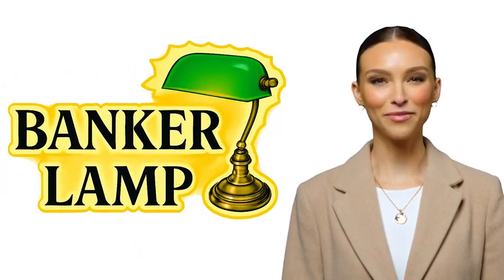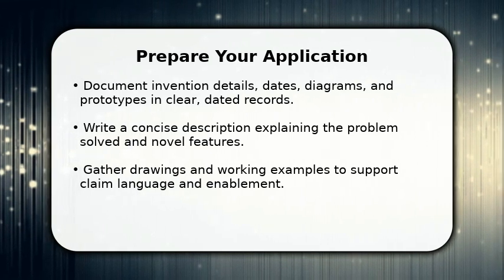How to Apply for a Patent in Canada (Full Guide)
How to Apply for a Patent in Canada (Full Guide) | 🔒 Surfshark VPN Deal — Stay private and secure. $1.99/mo + 3 Months Free ▸

Are you an inventor or entrepreneur looking to protect your innovative idea in Canada? This comprehensive guide will walk you through the step-by-step process of applying for a patent in Canada. From understanding the types of patents available to navigating the application process, we'll cover everything you need to know to successfully secure your intellectual property rights.